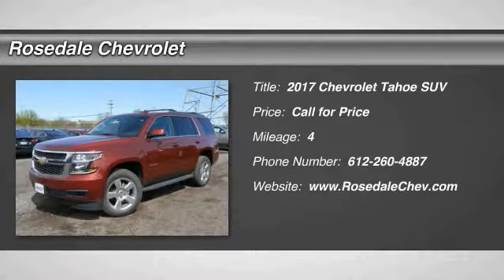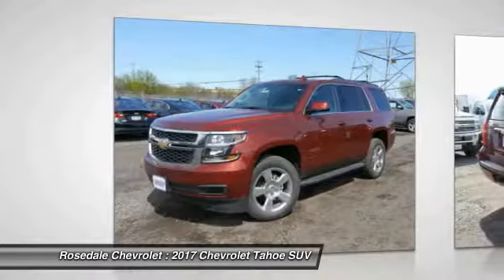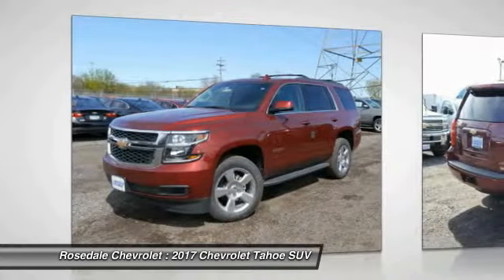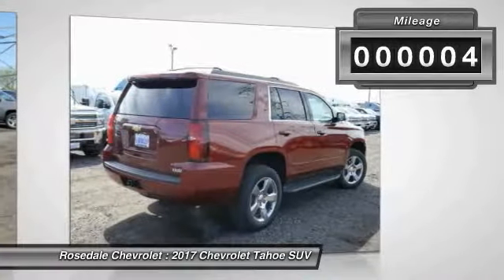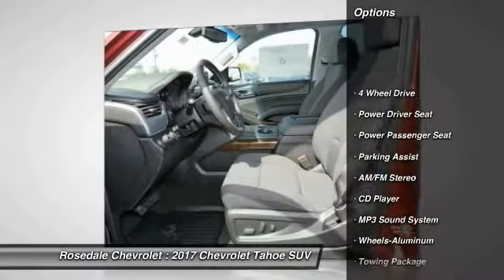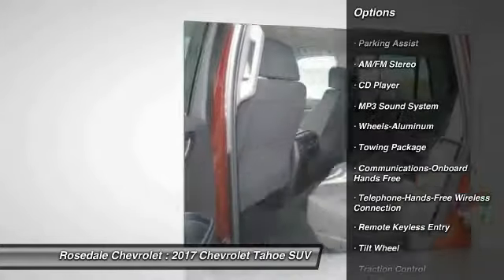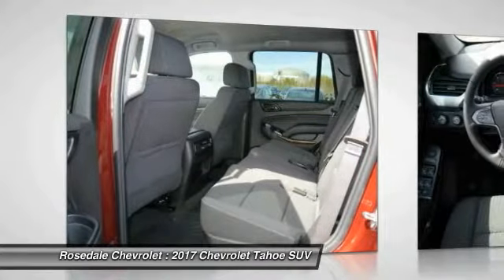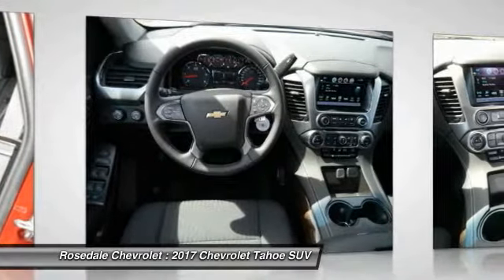2017 Chevrolet Tahoe Roseville, Fridley, St. Paul, Minneapolis 175867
Rosedale Chevrolet
2845 Interstate 35 W

SIREN RED TINTCOAT exterior and JET BLACK interior LS trim. 4x4 Trailer Hitch WHEELS 20 X 9 (50.8 CM X 22.9 CM) POLISHED-ALUMINUM Rear Air Satellite Radio Running Boards Back-Up Camera REAR AXLE 3.42 RATIO READ MORE! KEY FEATURES INCLUDE: 4x4 Rear Air Back-Up Camera Running Boards Satellite Radio Keyless Entry Privacy Glass Child Safety Locks Steering Wheel Controls Electronic Stability Control. OPTION PACKAGES: ALL-SEASON PACKAGE includes (RD4) 20 x 9 polished aluminum wheels (QT0) P275/55R20 all-season blackwall tires (B86) body-color bodyside moldings (VQQ) Black roof rack cross rails LPO (NHT) Max Trailering Package (VAV) all-weather floor mats LPO and (VLI) all-weather rear cargo mat LPO WHEELS 20 X 9 (50.8 CM X 22.9 CM) POLISHED-ALUMINUM MAX TRAILERING PACKAGE Includes (GU6) 3.42 rear axle ratio (JL1) Trailer brake controller and (Z85) Suspension Package. 4WD models also include (NQH) 2-speed active Transfer case.) SIREN RED TINTCOAT LPO BLACK ROOF RACK CROSS RAILS (dealer-installed) (Included with (PDP) All-Season Package.) SUSPENSION PACKAGE STANDARD INCREASED CAPACITY PREMIUM SMOOTH RIDE with Air leveler LICENSE PLATE FRONT MOUNTING PACKAGE REAR AXLE 3.42 RATIO LS PREFERRED EQUIPMENT GROUP Includes Standard Equipment AUDIO SYSTEM CHEVROLET MYLINK RADIO WITH 8 DIAGONAL COLOR TOUCH-SCREEN AM/FM stereo with seek-and-scan and digital clock includes Bluetooth streaming audio for music and select phones; voice-activated technology for radio and phone; and Shop with the ability to browse select and install apps to your vehicle. You can customize your content with audio weather and more; featuring Apple CarPlay and Android Auto capability for compatible phone; 5 USB ports and 1 auxiliary jack (STD) TRANSMISSION 6-SPEED AUTOMATIC Horsepower calculations based on trim engine configuration. Please confirm the accuracy of the included equipment by calling us prior to purchase.